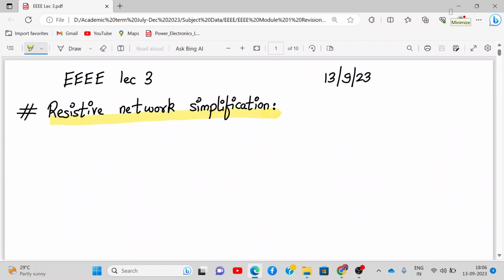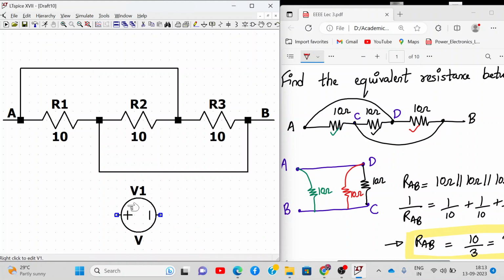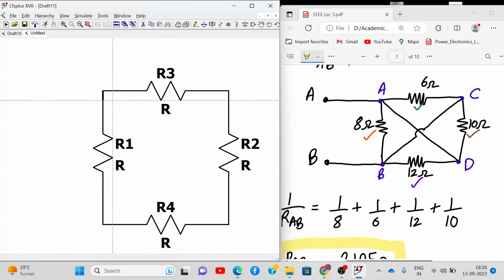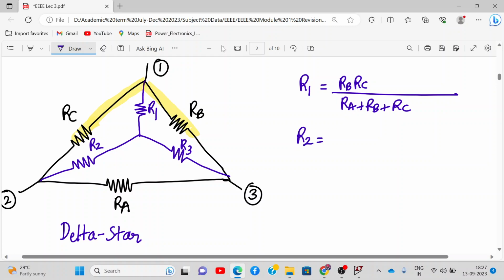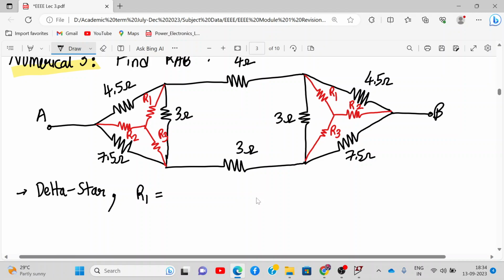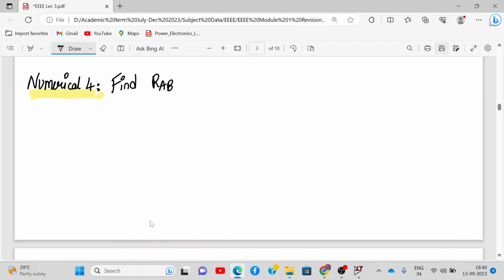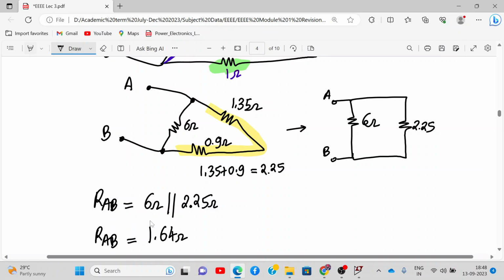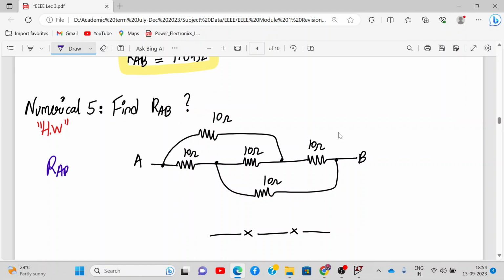EEEE Lecture 3 Live 2023 | Delta to Star and Star to Delta transformation | LTspice simulation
Elements of Electrical and Electronics Engineering (EEEE) lecture 3 covers the following contents:
1. Solved numerical on how to find the equivalent resistance between two points in a resistive circuit ( with LTspice simulation)
2.  Delta to Star and Star to Delta transformation (concept + numerical) (with LTspice simulation)